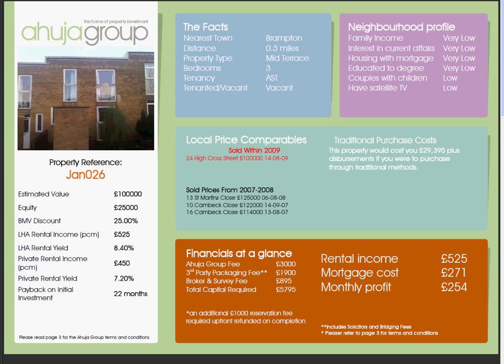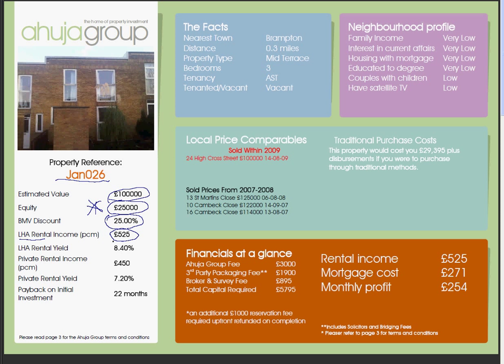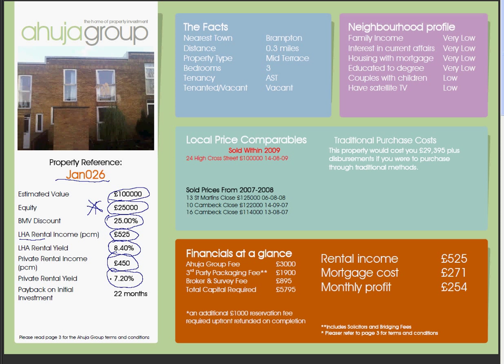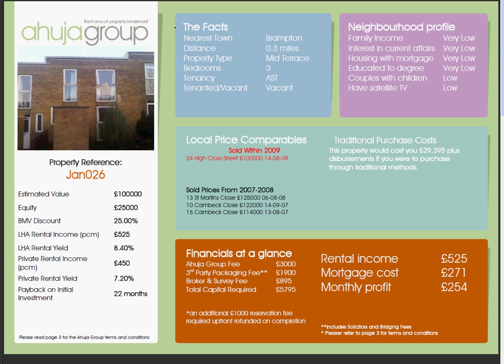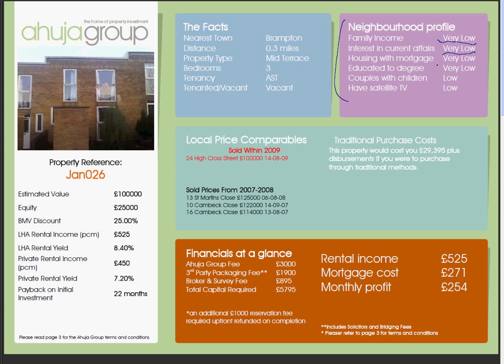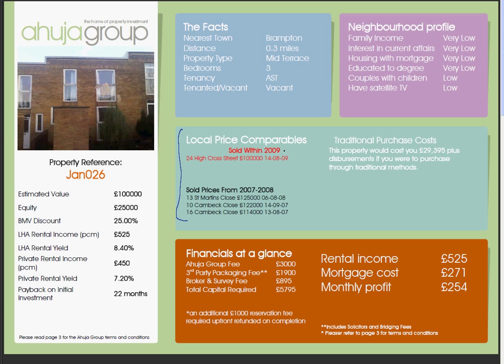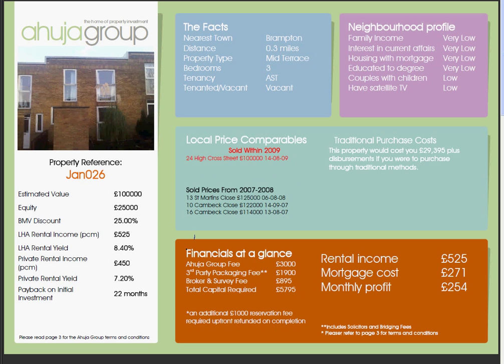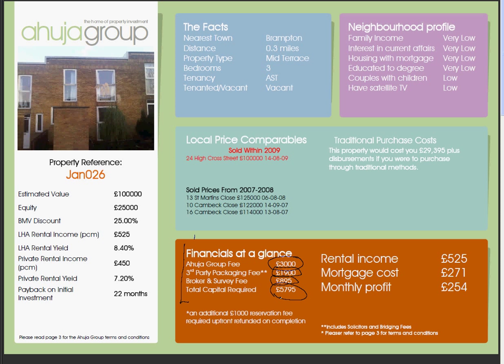Ahuja Group Property Report Guidance by Ajay Ahuja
A quick tutorial about what the numbers mean on an Ahuja Group Property Report.